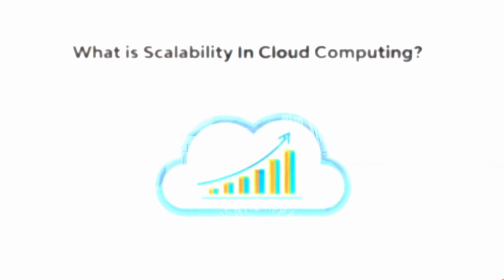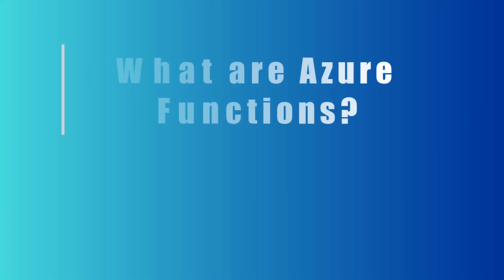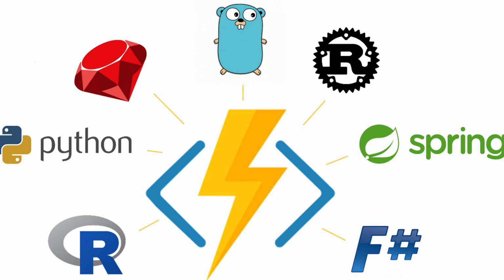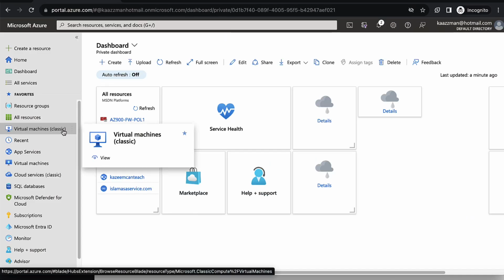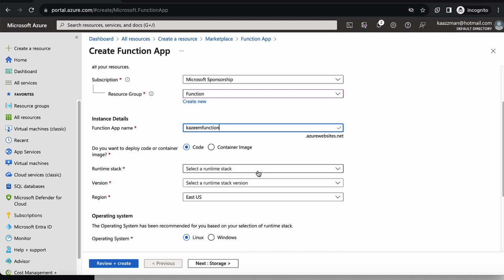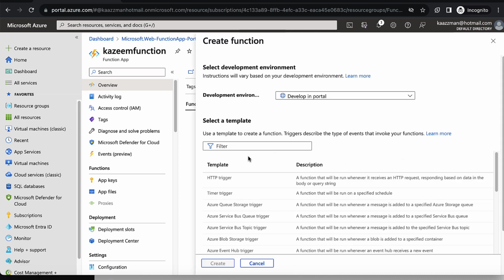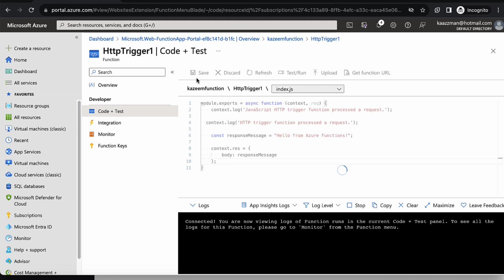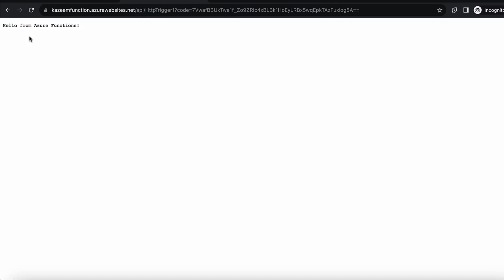AZ-900 Tutorial - Azure Functions | Microsoft Azure Fundamentals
In this AZ-900 tutorial, learn what is serverless computing and azure functions and how to create a simple Azure Functions using the Azure portal.

This Azure Functions tutorial is a great way to start learning about Azure Functions and serverless computing. By the end, you'll have a solid understanding of how Azure Functions work and be ready to create your own functions using the Azure portal.